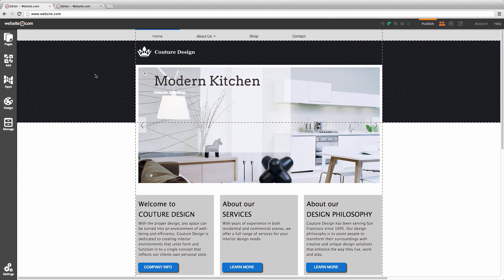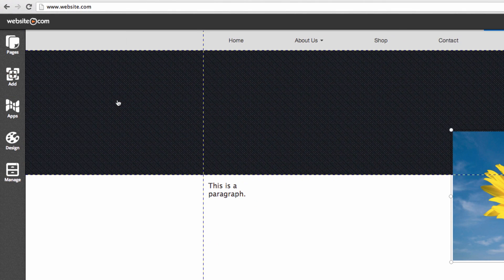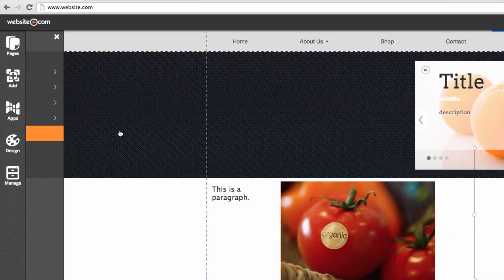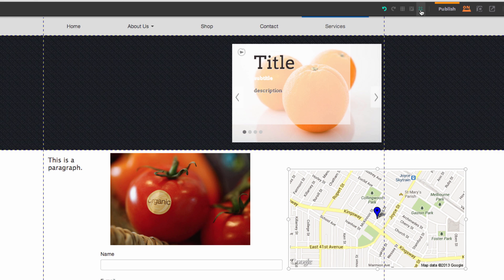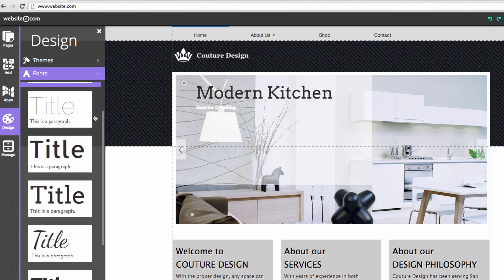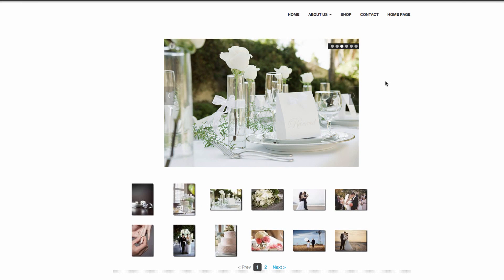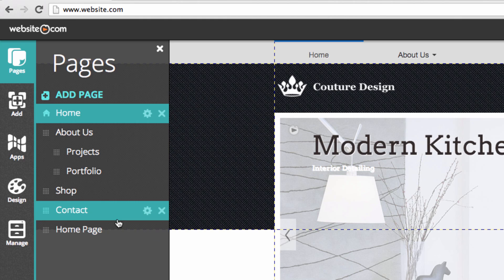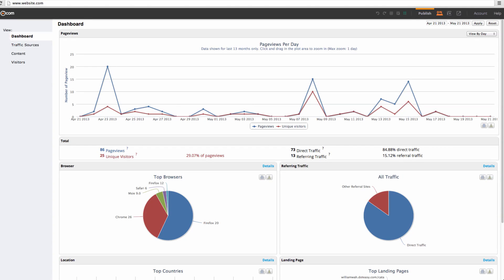Website.com: How it Works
Website.com is a website builder and hosting service that gives you everything you need to get your website online. Whether you need a website for a wedding, a restaurant, a clinic, or whatever else you have in mind, our website builder will allow you to create a professional looking website with ease.

In this video, we will show you some of the great features such as one-page dashboard, drag-and-drop element, photo gallery, product catalog, blog, e-commerce payment gateway, and other powerful website apps with Website.com!

Our in-house support team is here to help! Or visit this page for more details:

Start creating your website with Website.com!